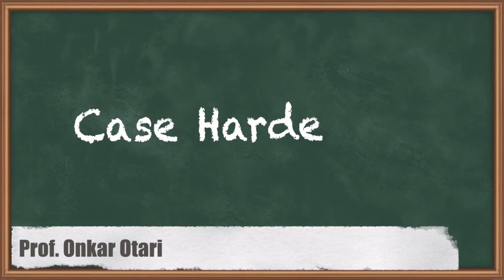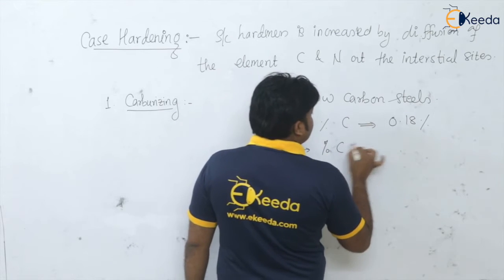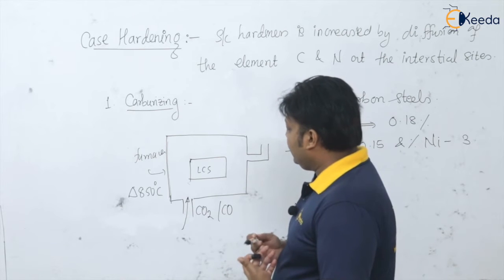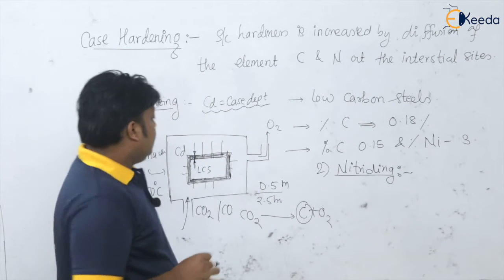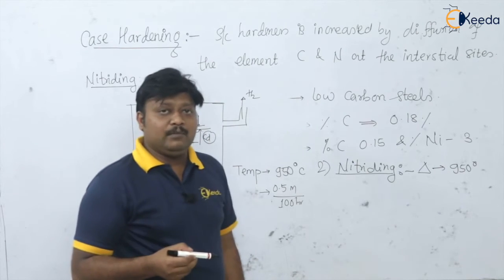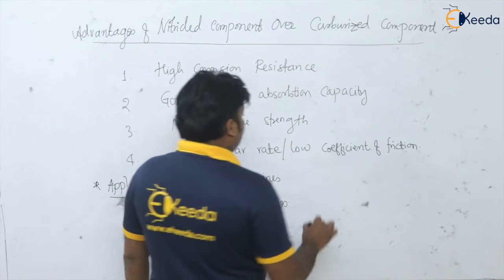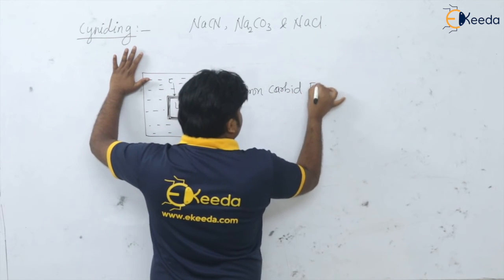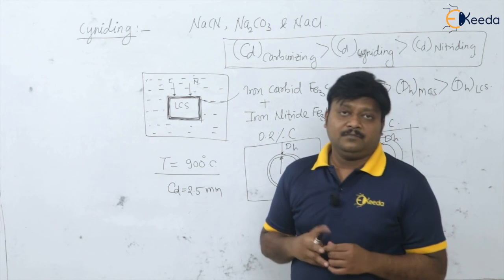Case Hardening | Heat Treatment | GATE ME Engineering Materials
In this informative video, we delve into the crucial process of Case Hardening as part of Heat Treatment in the realm of Mechanical Engineering materials. Discover the intricacies of how surface layers of metals are strengthened to enhance durability and wear resistance. We'll break down the fundamental principles behind Case Hardening, providing you with a comprehensive understanding. Whether you're a student preparing for GATE or a curious learner, this video will serve as an invaluable resource. Join us on this journey to master the art and science of Engineering Materials.

Happy Learning.